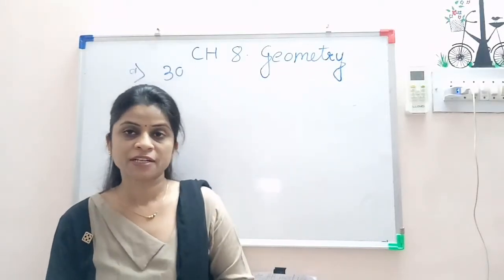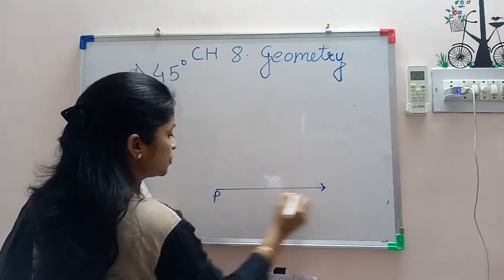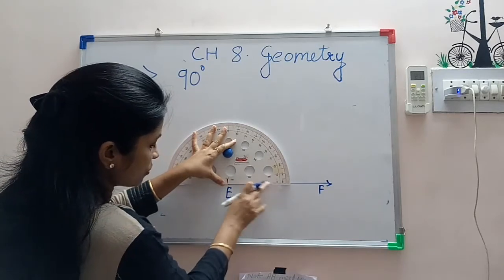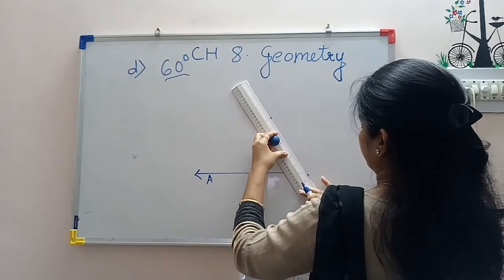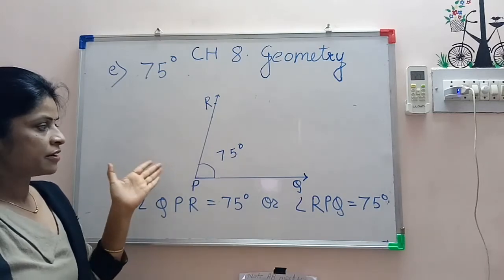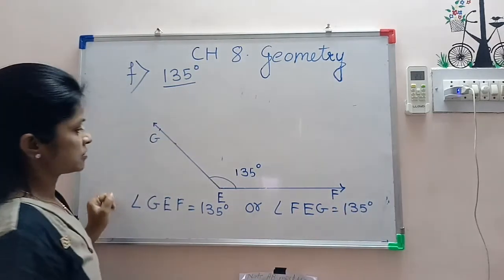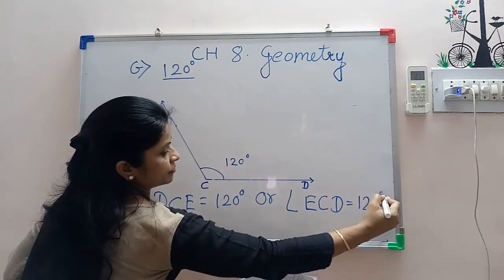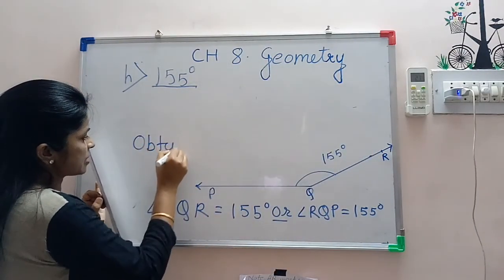Drawing angles with a protractor.